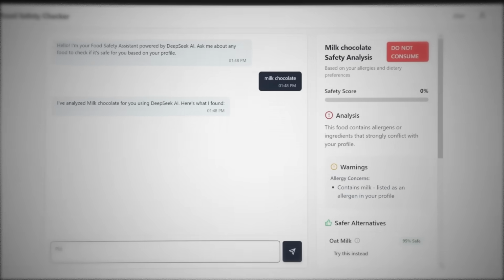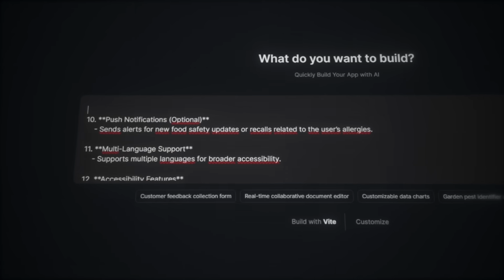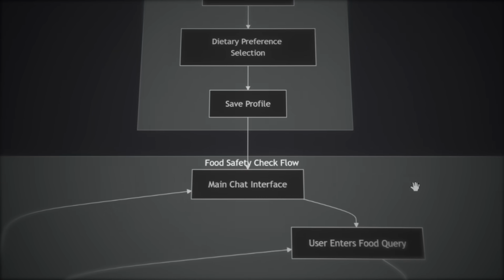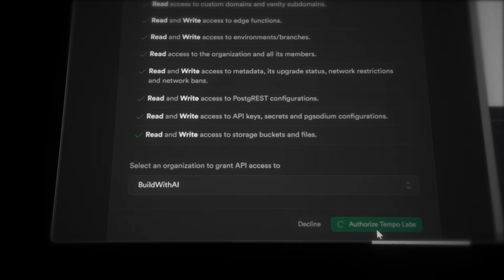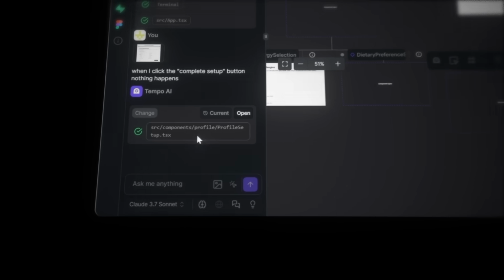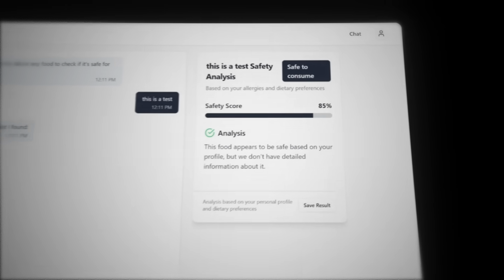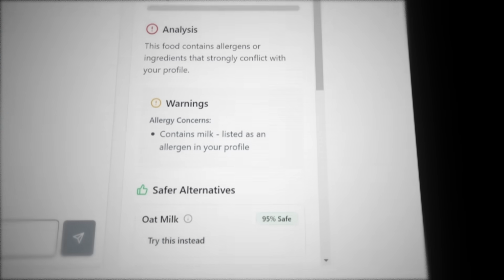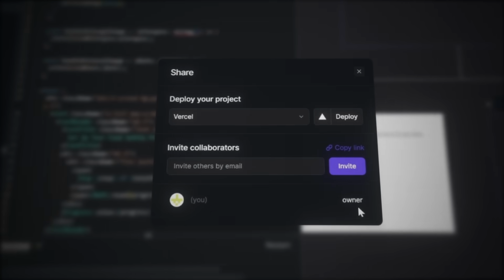I Built an App Using This NEW AI Tool (Backed by Silicon Valley)